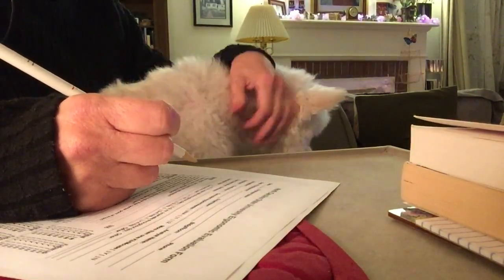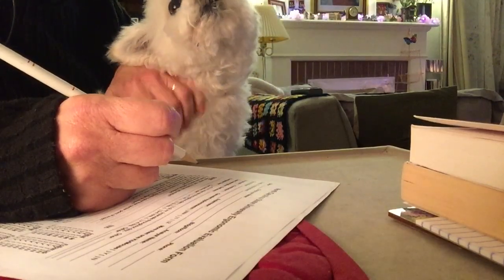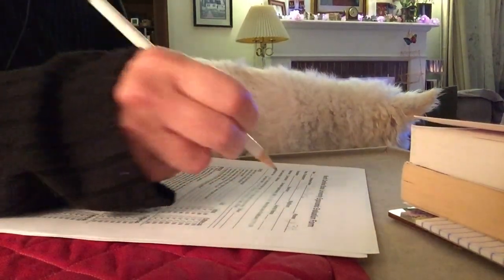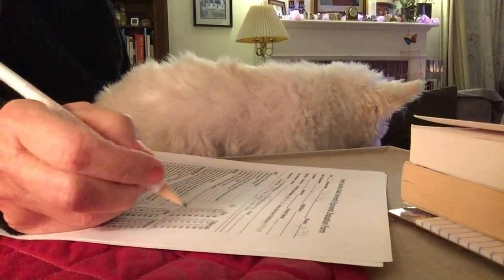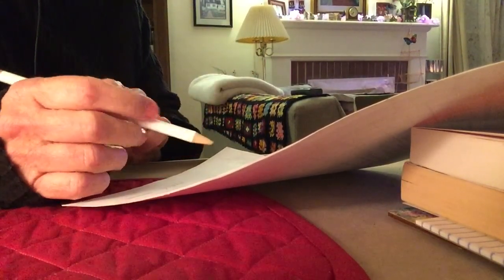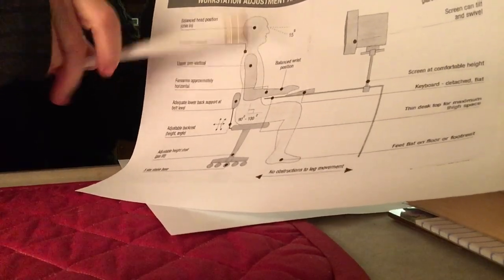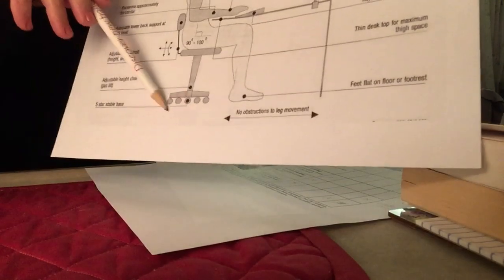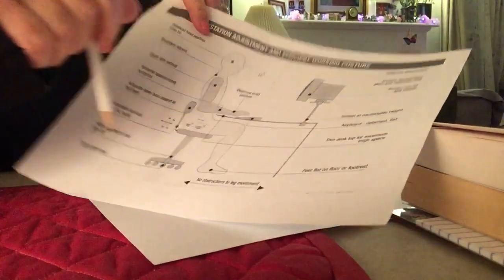Asmr Roleplay (no ads)- relaxing office ergonomic evaluation. Soft spoken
Shasta accompanies me as I fill out forms for an ergonomic evaluation for you, an office worker. 🐶